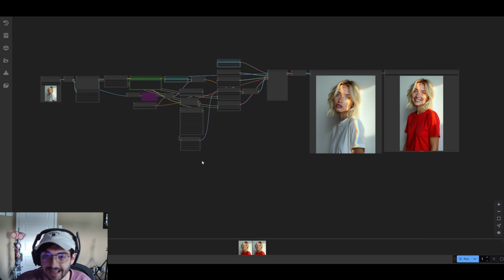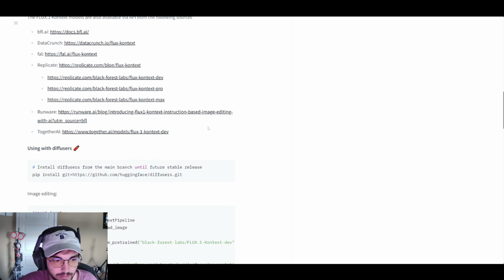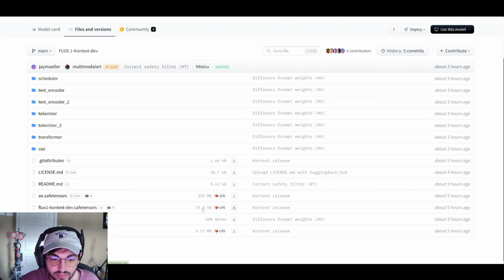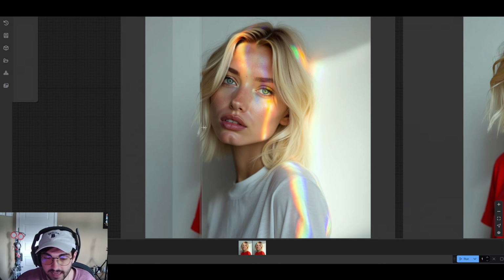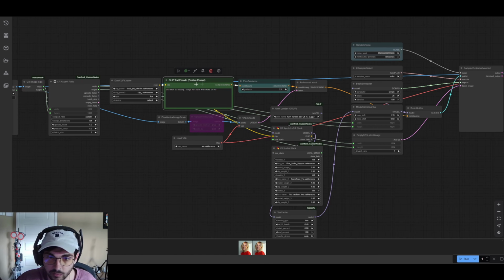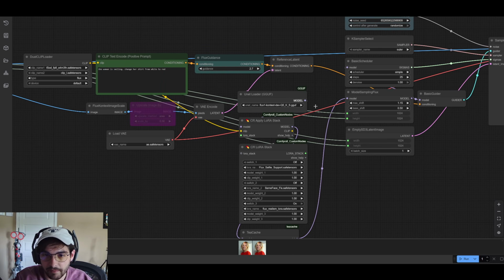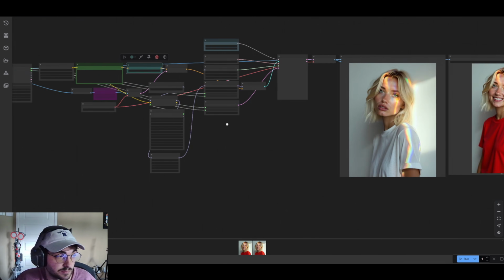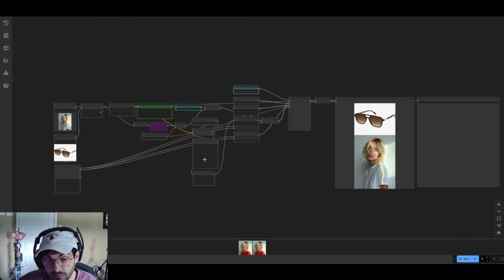Flux Kontext Open Source! How to run Flux Kontext Dev Locally | Low Vram, 8GB Vram, Local Generation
Flux Kontext has finally gone open source! With some caveats...

The full Flux Kontext model is quite hefty, requiring a minimum of 32gb VRAM to run the full model and no Apache license included! Ouch.

However, in this video we discuss how to generate using Flux Kontext entirely locally on just 8GB Vram using GGUF (quantized models) and a simple Flux Kontext quick start workflow available in the links below!

When using the quantized models, we've noticed very similar generation to quality to what was presented by the ComfyUI API Flux Kontext workflow in our previous video. In this video, we are using Q5 with 8gb Vram (Nvidia 3060ti), a happy medium in quantization levels. Using higher quant levels should yield better results, but also sacrifice generation quality depending on your PC specs!

Chapters:
0:00 - 0:23: Intro
0:23 - 1:39: Documentation & Licensing
1:39 - 2:01: GGUF's and Low Vram Generation
2:01 - 3:04: Results
3:04 - 4:34: Quick Start Workflow Overview & Features
4:34 - 5:34: Multi-Input Workflow.. Kind of
5:34 - 6:06: Outro